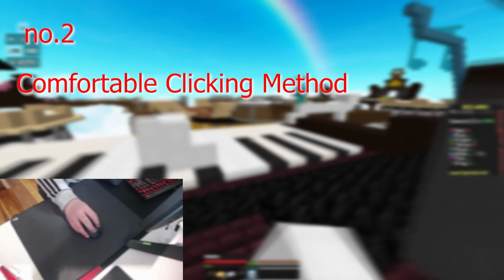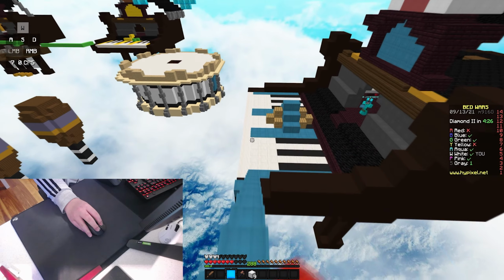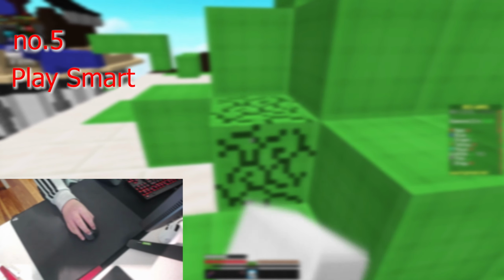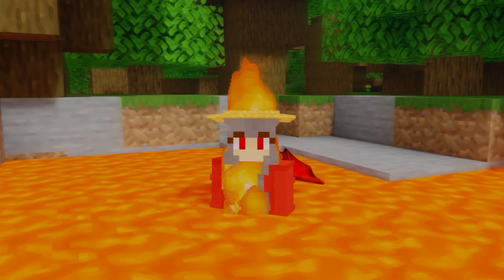*5 Easy Trick* that can Make You a God at Minecarft Bedwars + Chill Keyboard and Mouse Sounds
If this video helped you improve your bedwars skills, like and subscrible for more.

🖱️ - G703
⌨️ - GPX (Slightly Modded)
🎧 - GPX (wired)

So if you want to get good like purpled, luvonox, bombies, gamerboy80 and more. this video will help you win more and more games.

songs used isnt mine -